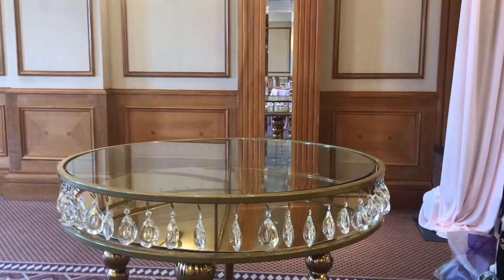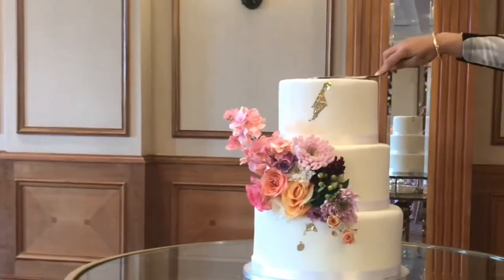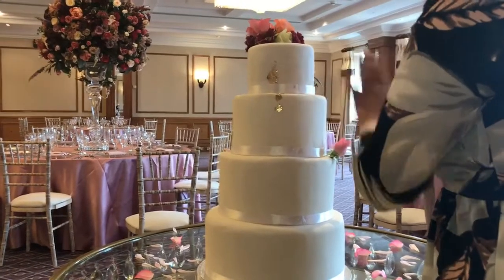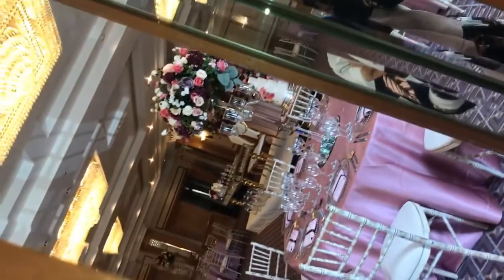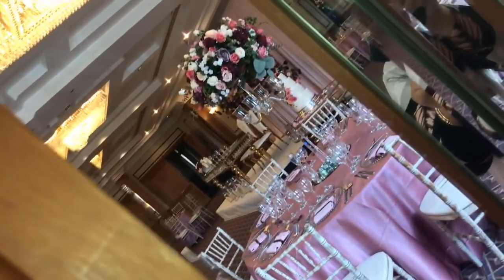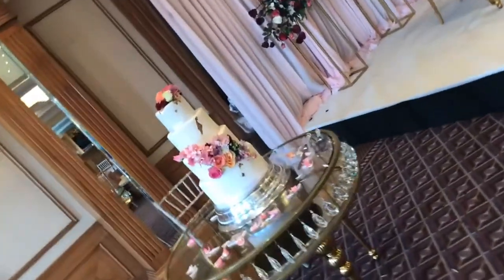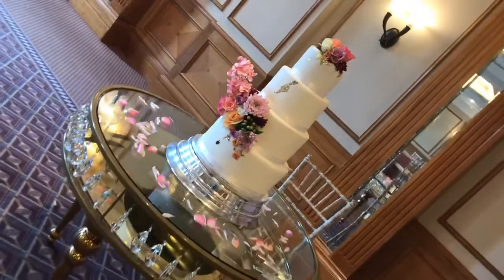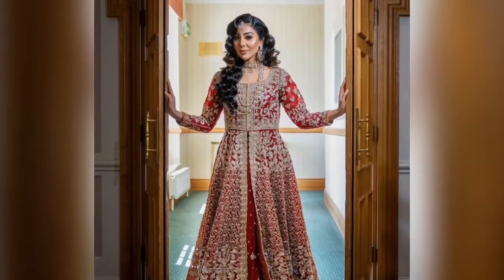How to assemble a dummy cake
My dummy wedding cake